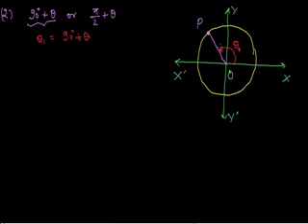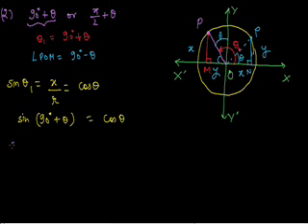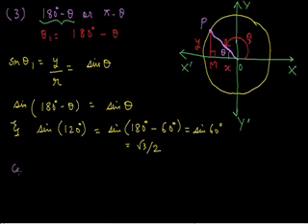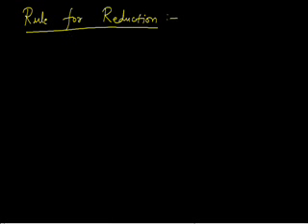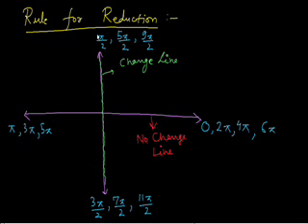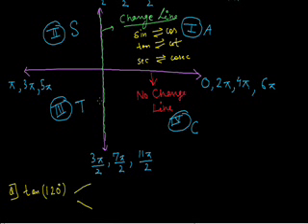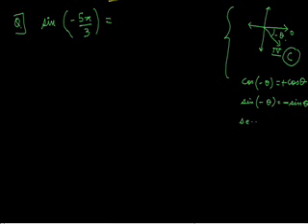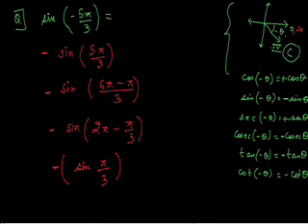Trigonometry NCERT Based 004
Trigonometric Ratios of Larger Angles grade xi